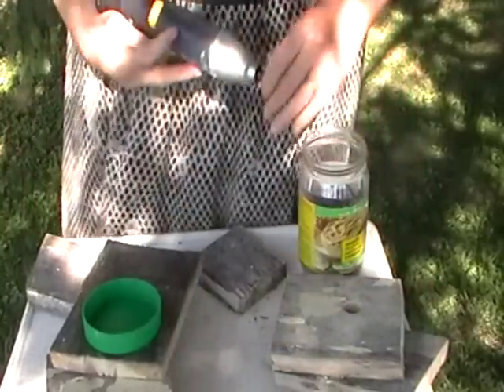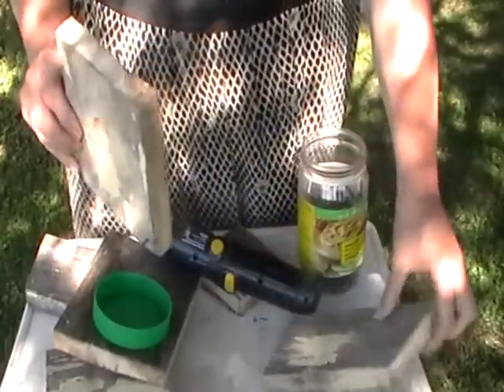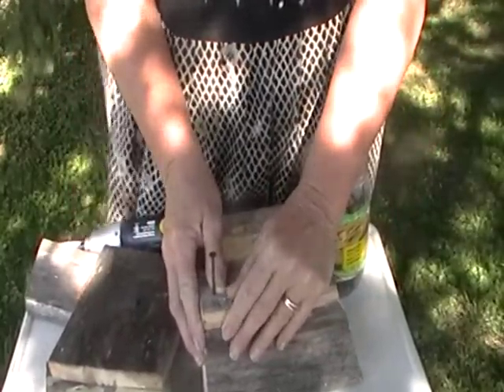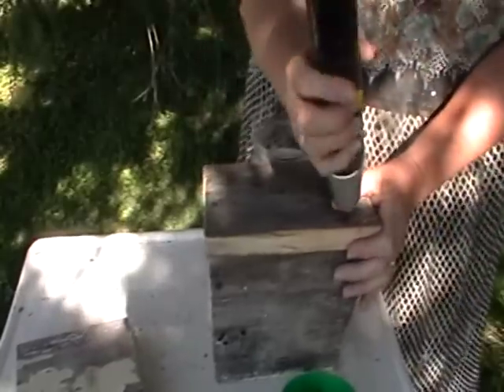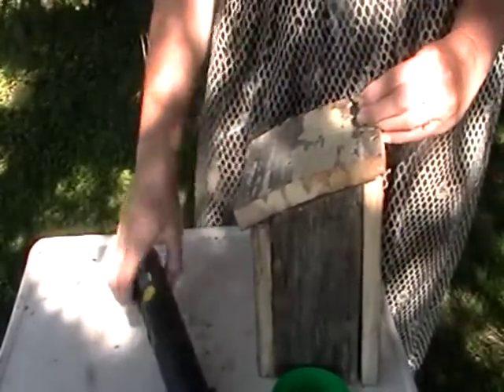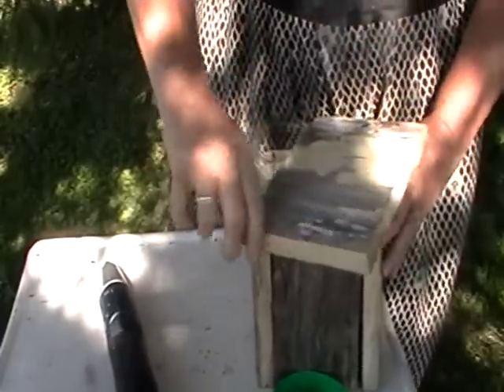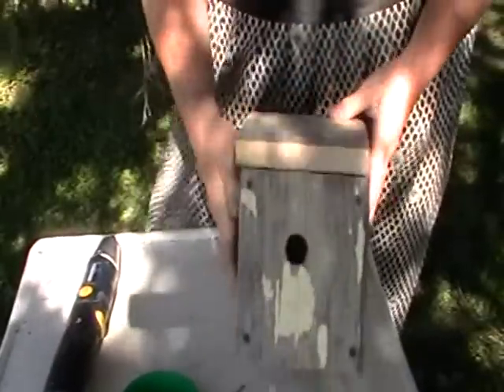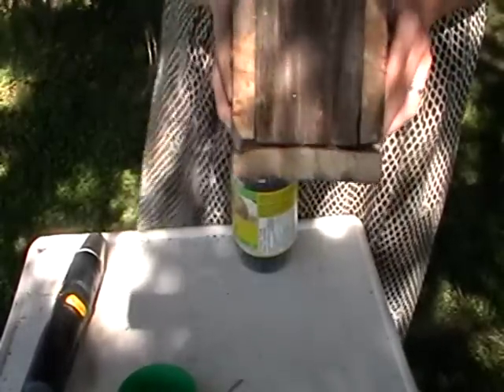Nancy Today: Birdhouse assembly 1 ASMR Birds 'Sounds of Nature'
I brought all the pieces and portable drill along with me to work on for the day in Ottawa.  I set up my table beside my car at Hog's Back Park.  So glad to be making these bird houses!